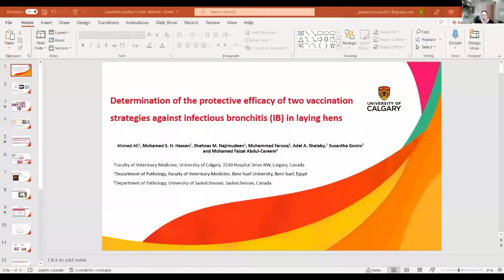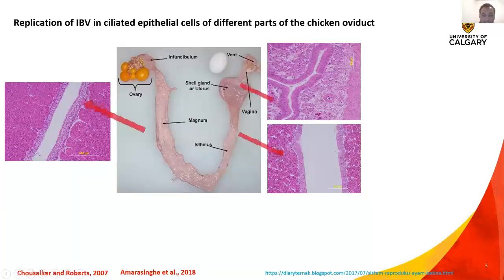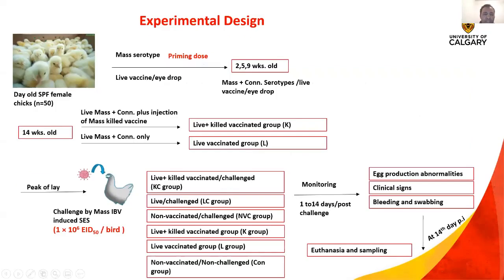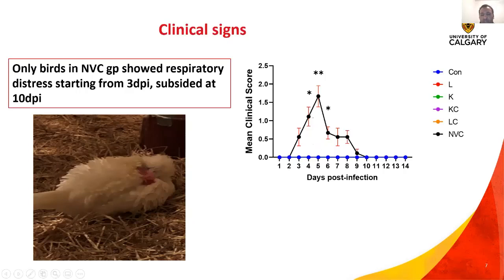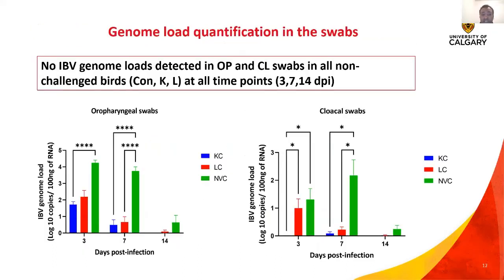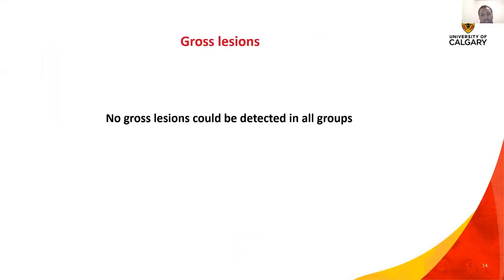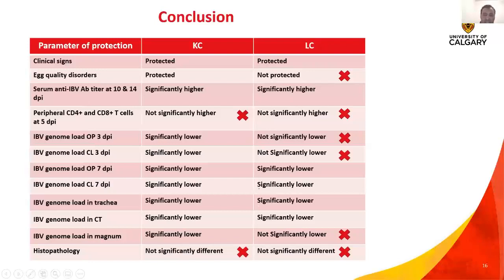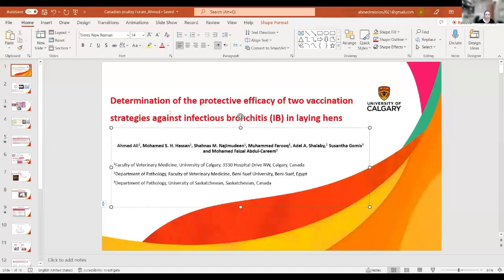Determination of the protective efficacy of two vaccination strategies against IB in laying hens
In this study by Ahmed Ali of the University of Calgary, two vaccination strategies against infectious bronchitis will be discussed.

Presented at the 2022 Canadian Poultry Research Forum, June 14, 2022.

The Canadian Poultry Research Forum is an opportunity for students to gain practice in sharing their research and for established scientists to share their recent research. Poultry and avian scientists across Canada have the chance to connect, learn more about the great work being done across the country, and hopefully form collaborations over this multi-day event.